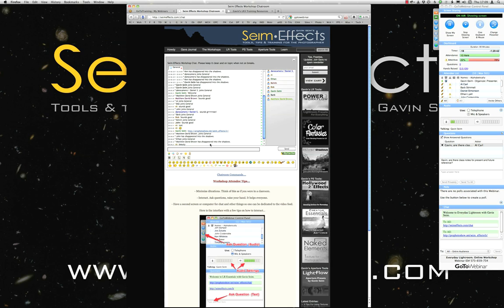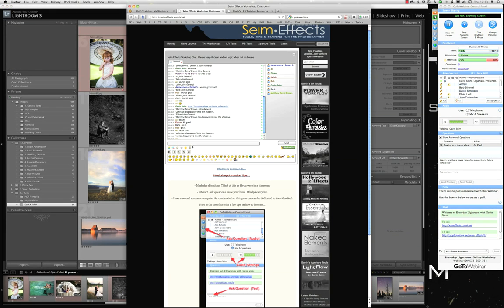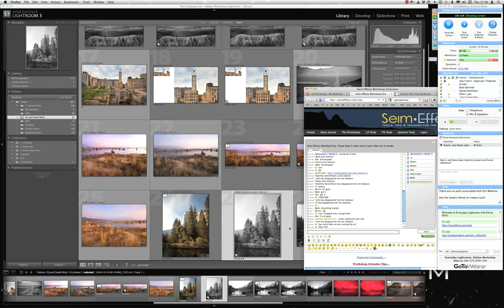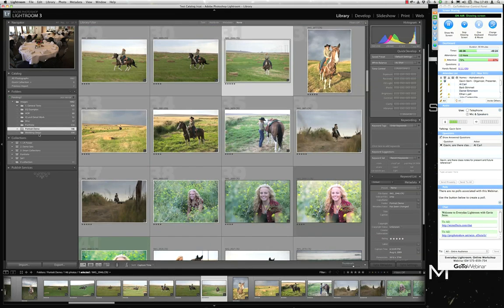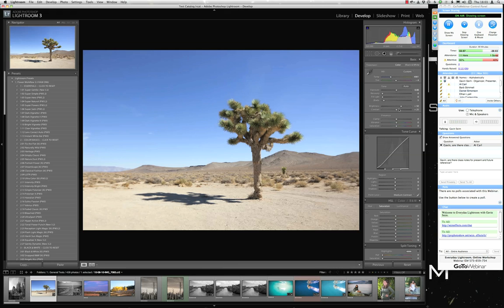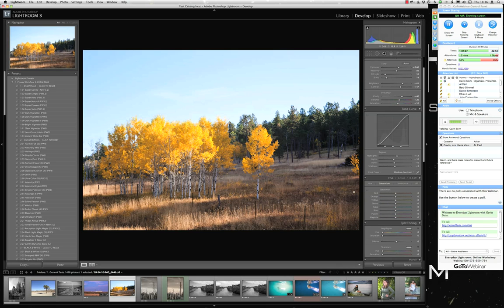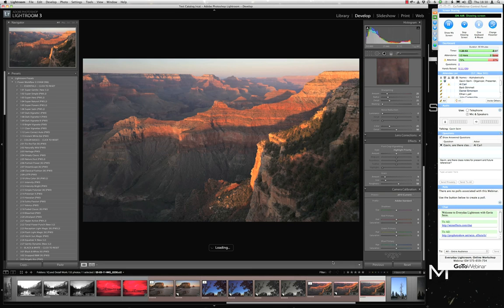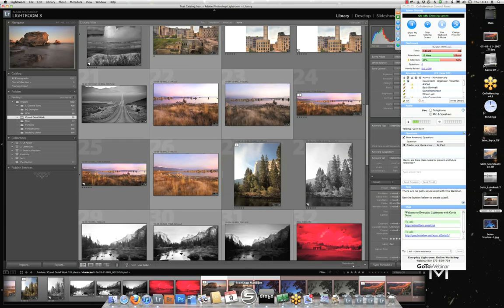Lightroom Workshop #2 - Everyday LR, Full Webinar with Gavin Seim.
Session #2 of Gavin Seim's LR Power Online workshops series. A live recording from the workshop. Find Gavin's other downloadable workshops and Lightroom tools

This was a private workshop series for Gavin's students that Gavin has released for public viewing. To learn more about Gavin's photographic work